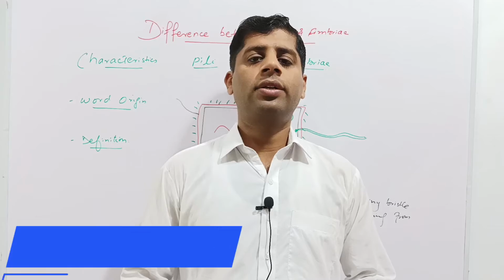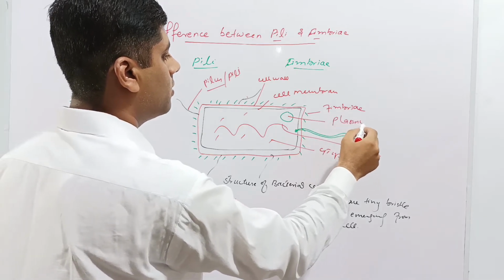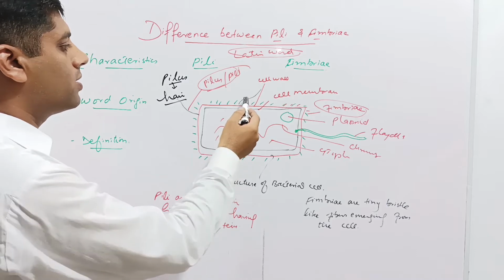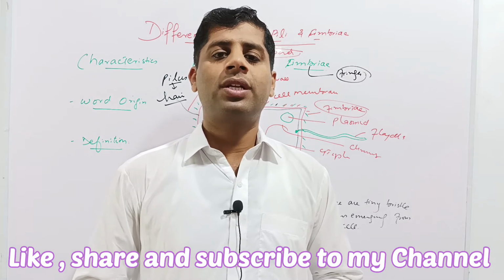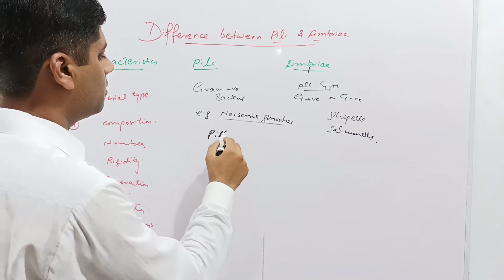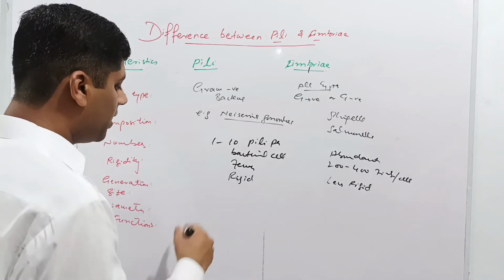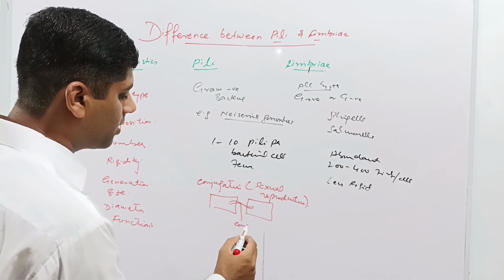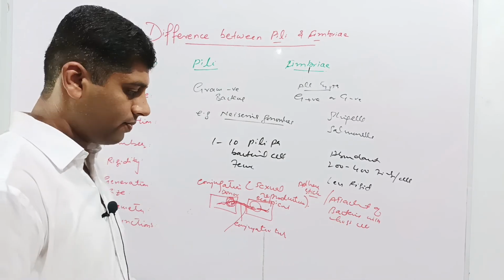Difference between Pili and Fimbriae | Pili for Sexual Reproduction | Fimbriae for attachment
In this lecture you will learn about the difference between pili and fimbriae. These are the two important structures emerging from the cell surface. Pili are used for sexual reproduction ( conjugation) while the fimbriae are used for the attachment of bacterial cells to the host cells. Here you will learn about the following components:
1. Difference between pili and fimbriae
2. Sex Pili
3. Conjugation
4. Sexual Reproduction in bacteria
5. Bacterial structure
6. Pili for sexual reproduction or conjugation
7. Fimbriae for attachment with the host cell
8. MDCAT preparation
9. NEET preparation
10. Microbiology
11. FSc biology